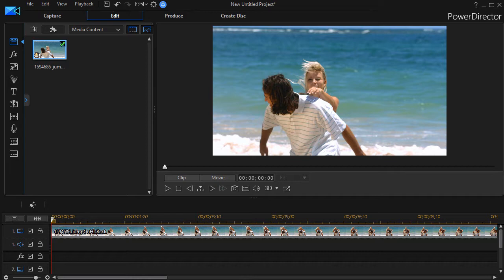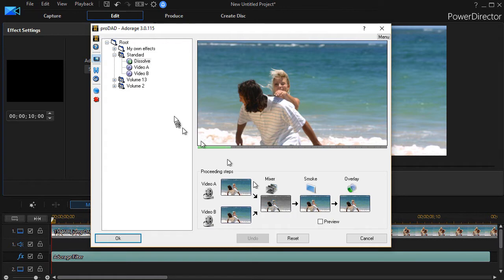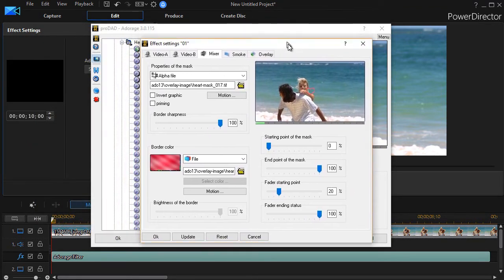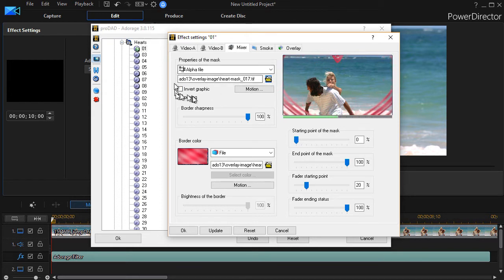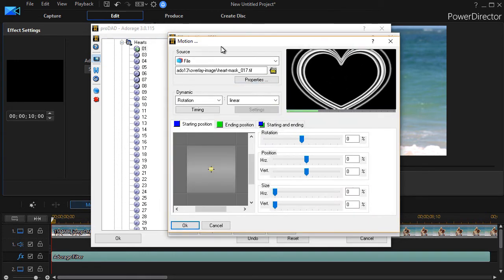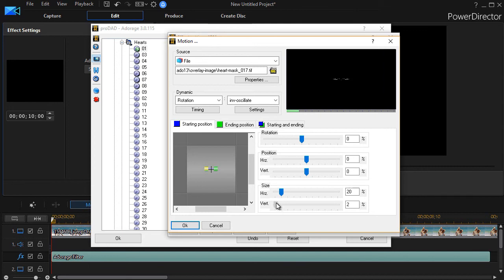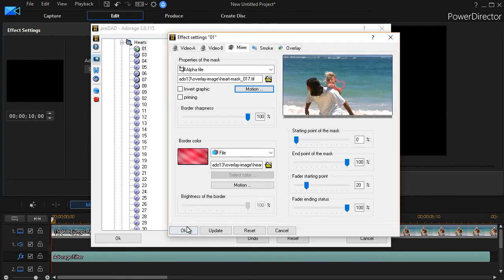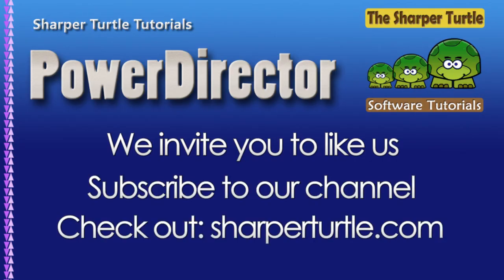PowerDirector - Tips on using the Adorage mixer - part 1